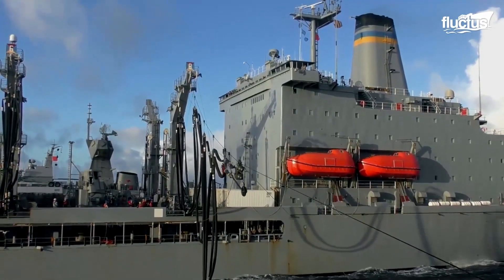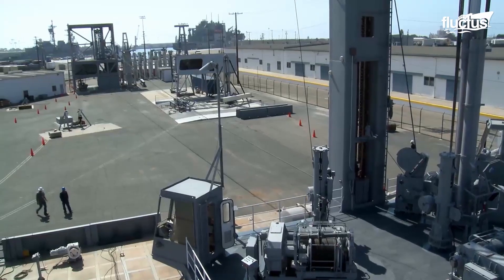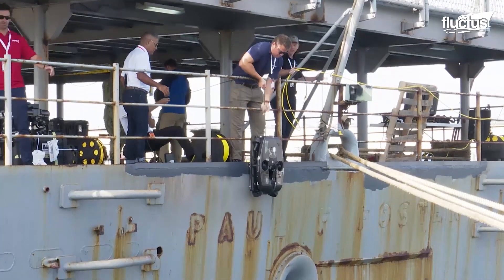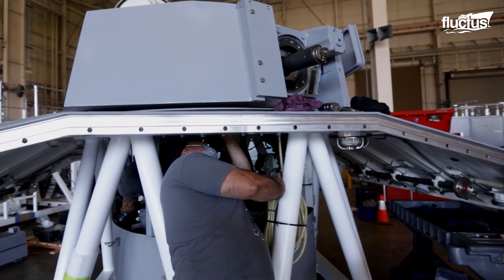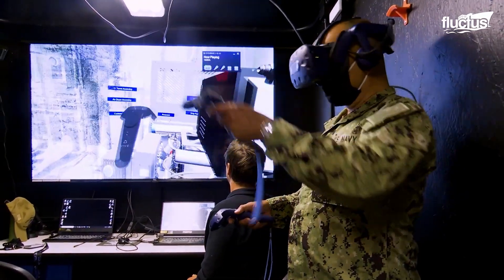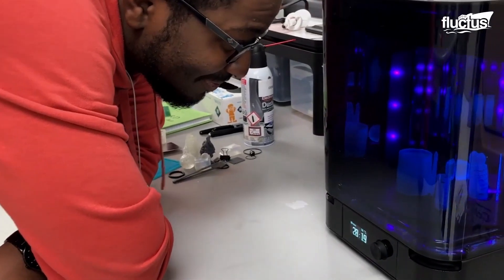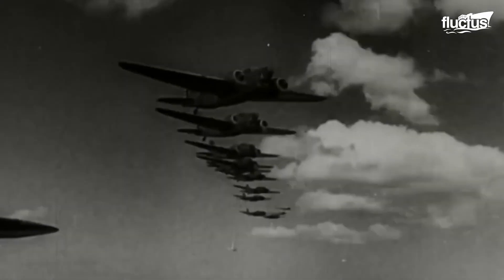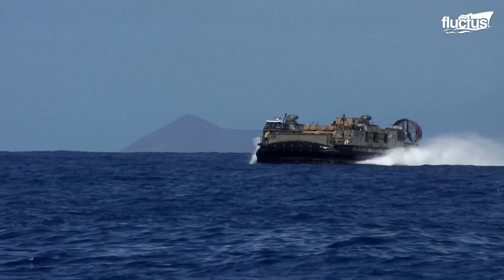How US is Training Newbie Sailors to Operate its Newest Billions $ Ships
Welcome back to the Fluctus Channel. In this episode, we'll explore how US sailors train to operate innovative technologies developed at the Naval Surface Warfare Centers.